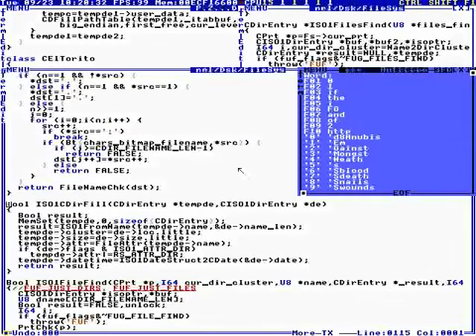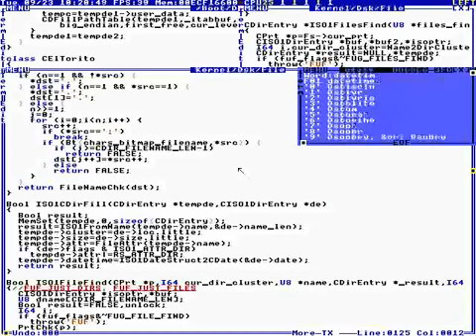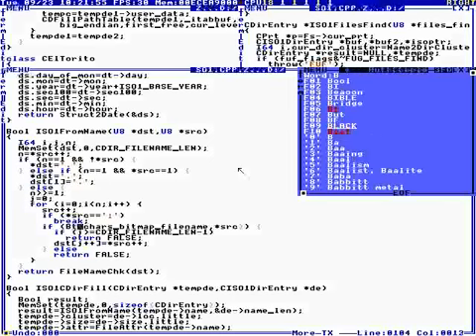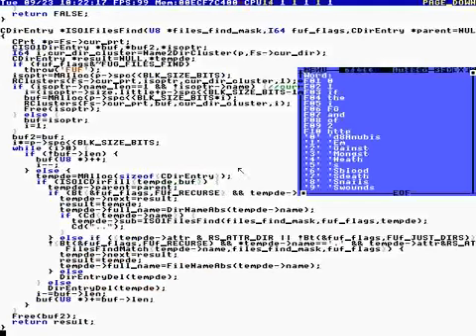211 TempleOS 5 Minute Random Code Walk Thru #19 9M79KaOP3vQ